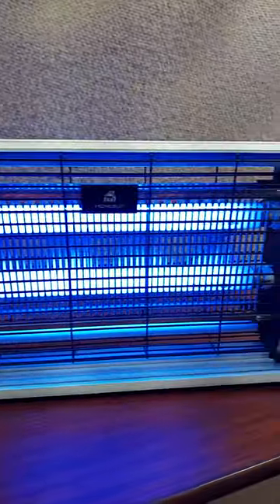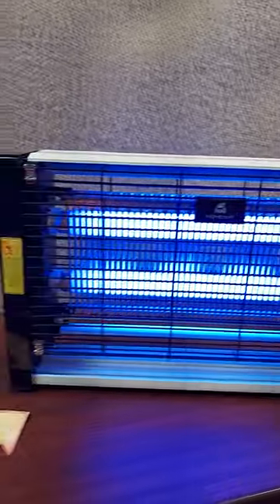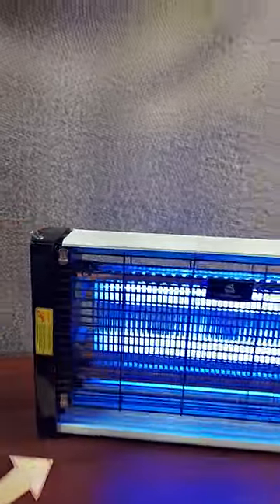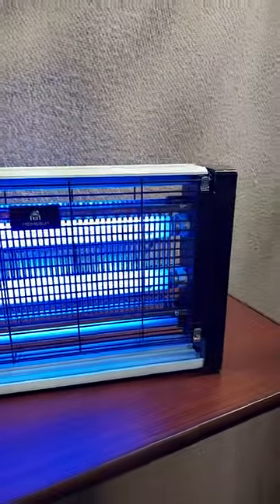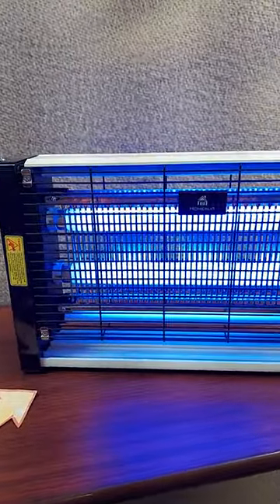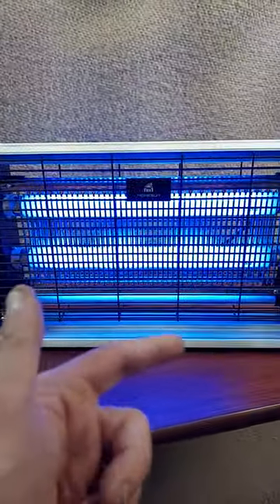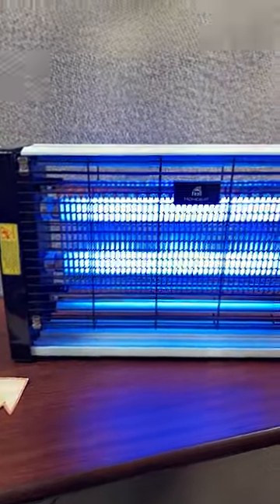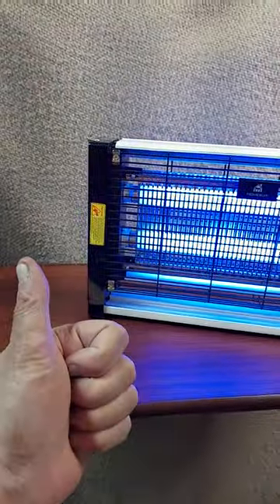How I Use This Indoor Mosquito Trap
Electric Bug Zapper Indoor
check current price